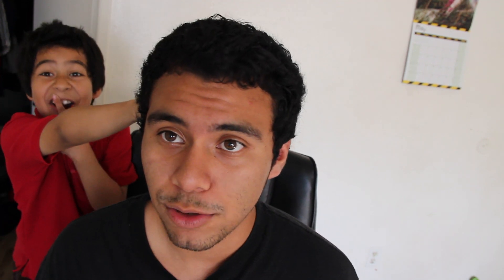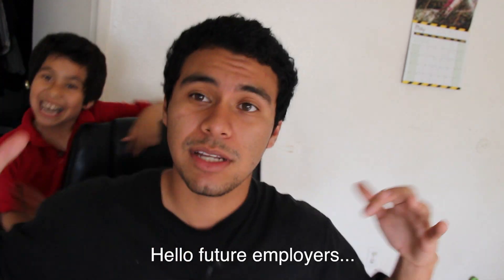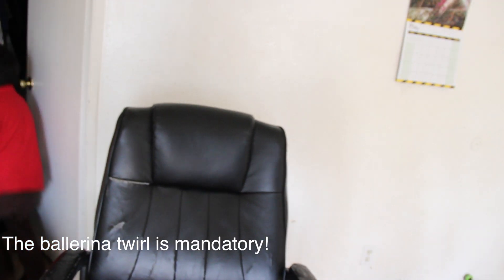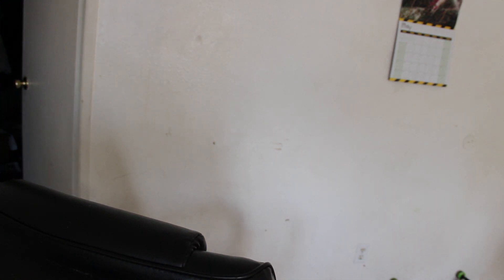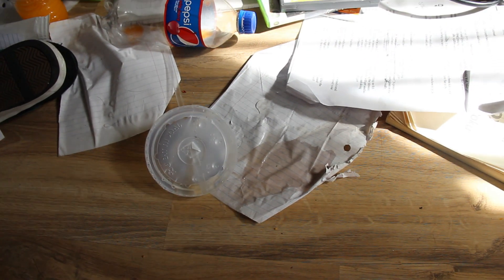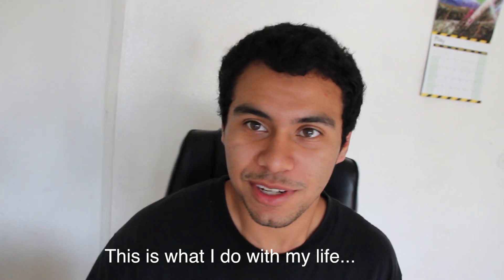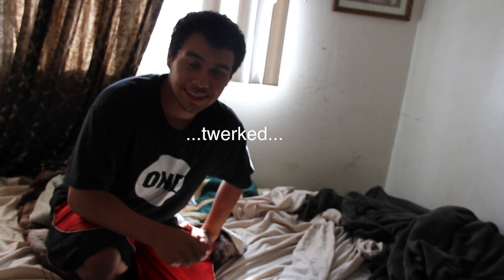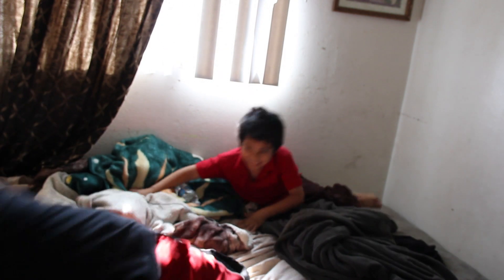How to Teleport.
How to teleport! In this five step process I will guide you towards your dreams of teleportation. Also, at 1:46 I eat major shit!